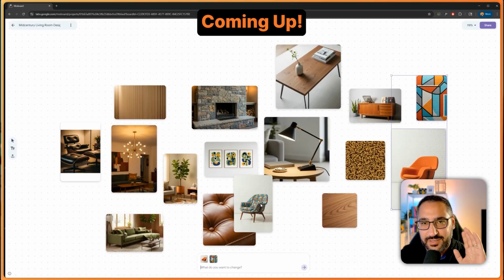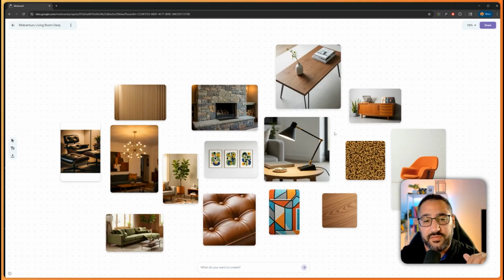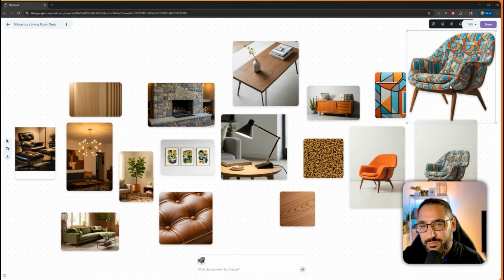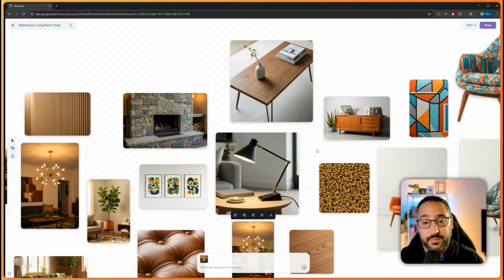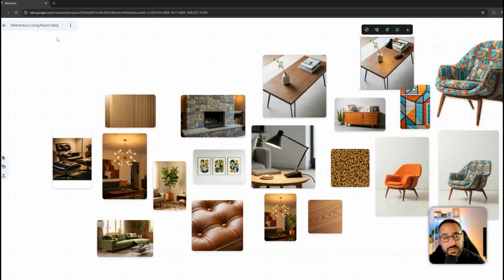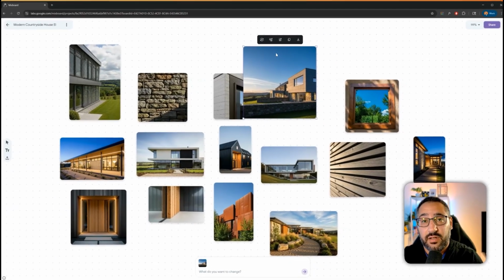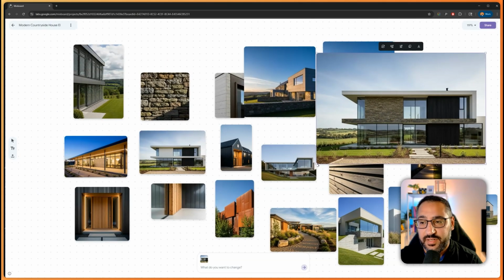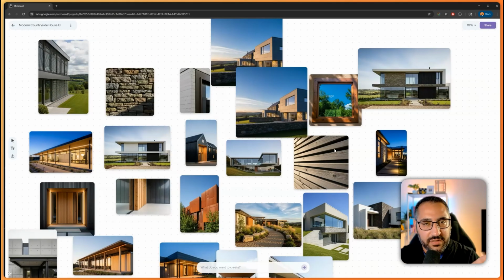First Look at Google Mixboard – Design Mood Boards in Seconds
🍌Google just dropped Mixboard, a free AI tool for creating instant mood boards. In this video, I give you my first impressions and show how it works with Nano Banana to generate design ideas in seconds. Whether you’re an architect, interior designer, or just looking for quick inspiration, this tool could save you hours compared to scrolling Pinterest.

I’ll walk through creating boards, editing images, swapping materials, and even mashing ideas together. It’s fast, free while in beta, and surprisingly smart for early access.

Editor:  @lovelyghostt

📖 Chapters:

00:00 Introduction
00:24 How To Get Started
00:59 Generating Interior Images
04:25 Free Nano Banana Prompt Guide
04:46 Generating Exterior Images
08:29 Final Thoughts